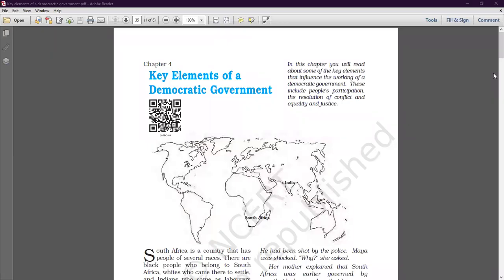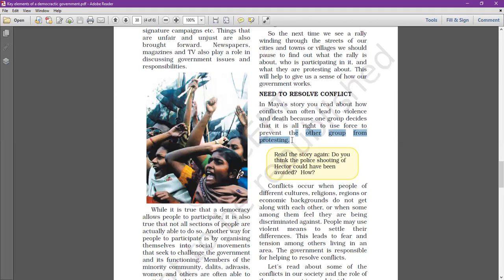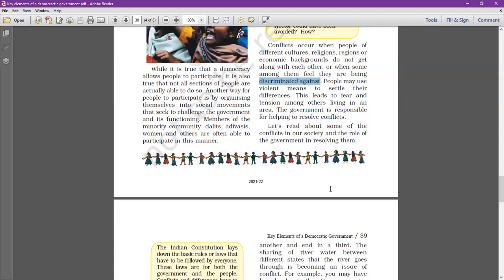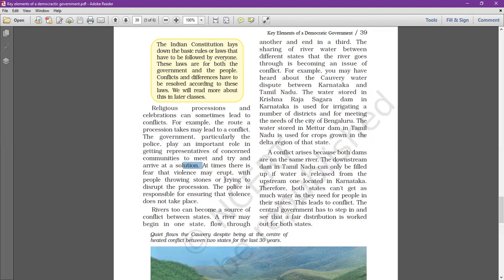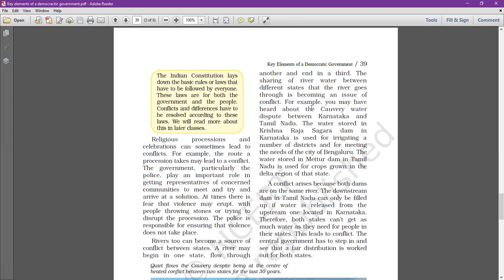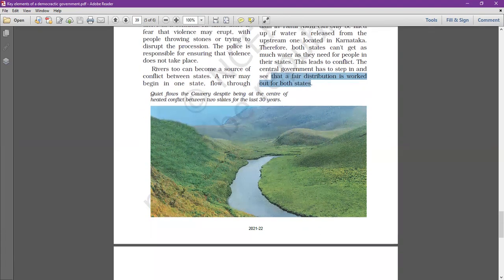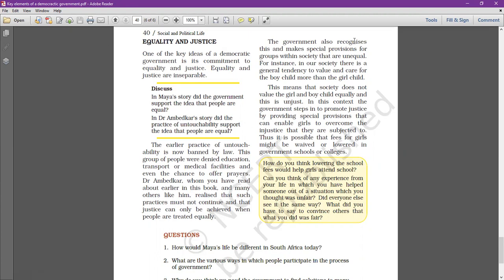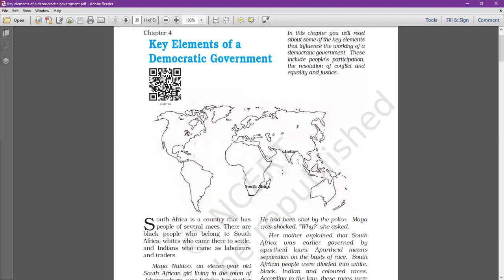Class - VI - Social Studies - Online Class 24-11-2021 by Abhilsha Ma'am (LPS)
Key element of a democratic Government - Part 2